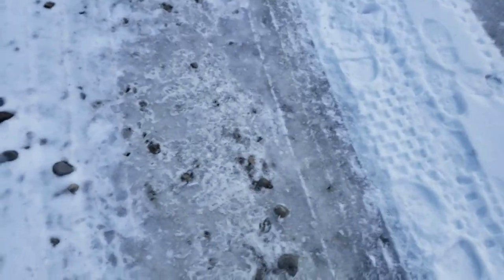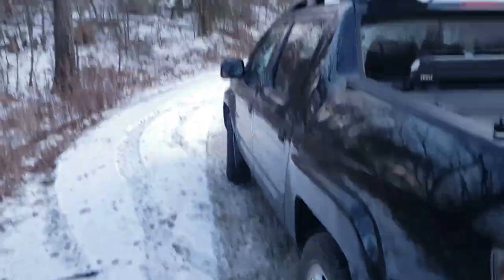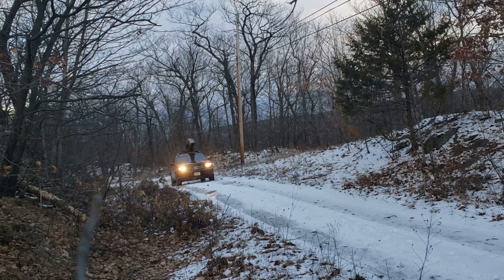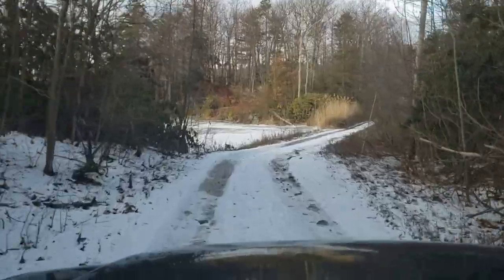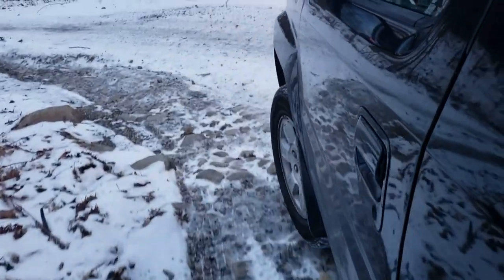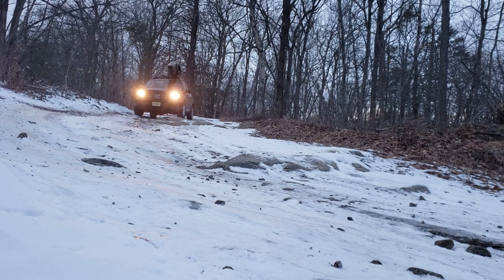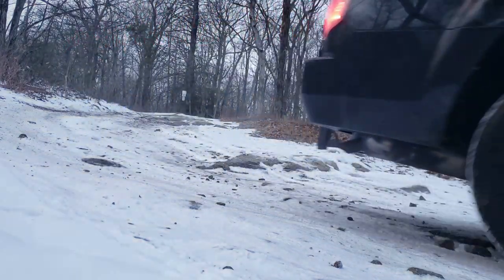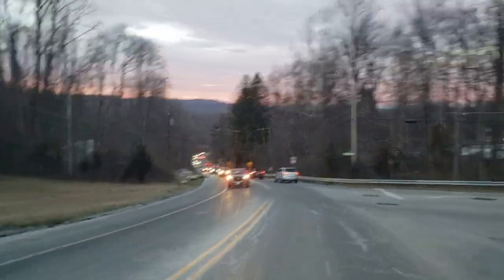Honda Ridgeline Off-Roading Test - First Generation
Found some nice trails covered in ice up a mountain in Vernon NJ. Tested out the Honda VTM system and was very impressed. I also found an awesome muddy lot and tried to get stuck - unsuccessfully.